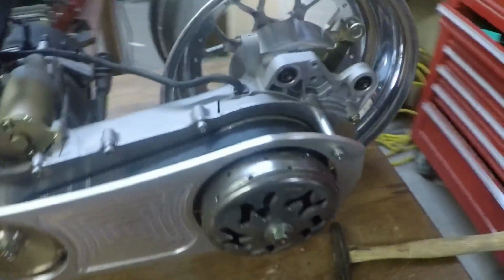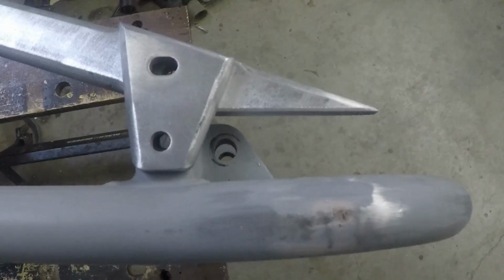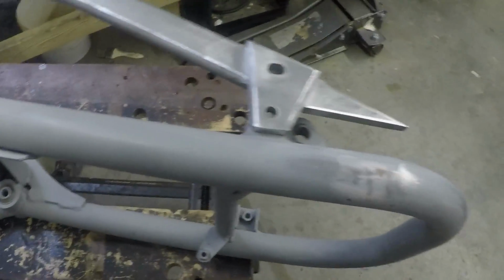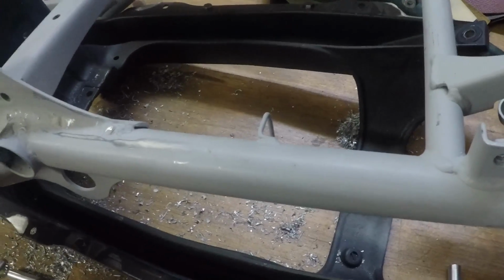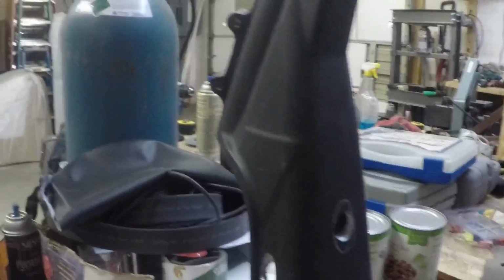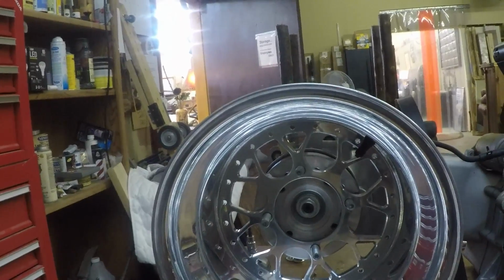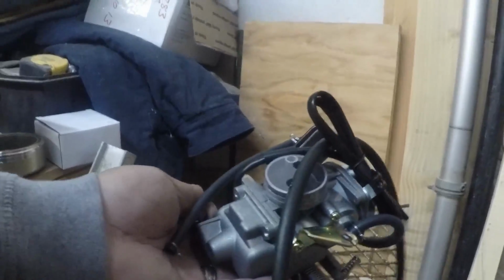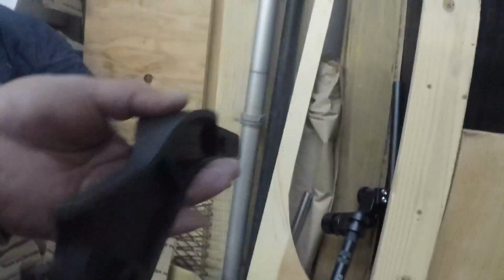Gy6 honda ruckus build part 1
This is the first part of my GY6 Honda Ruckus build.